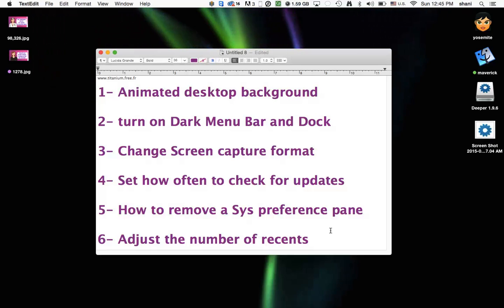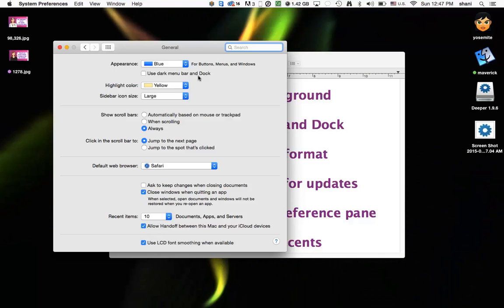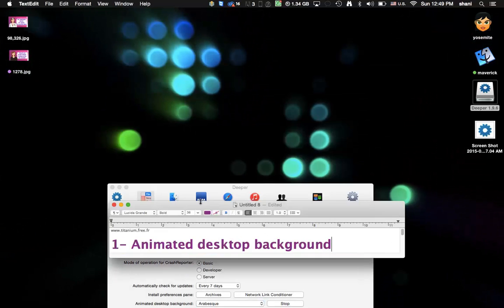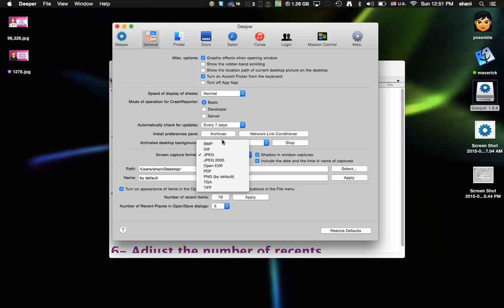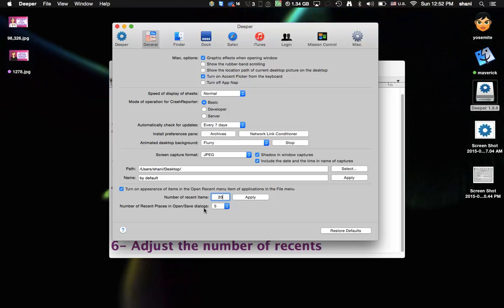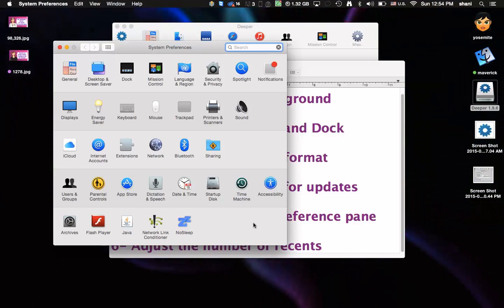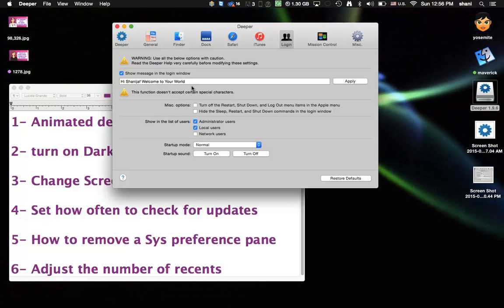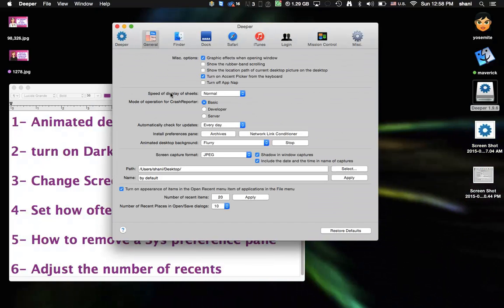6 Cool Hidden Features in Mac OS X Yosemite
Download Mac OS X software here the app is called Deeper

Here are some hidden Yosemite features and an easy way to activate them!

1- Animated desktop background

2- turn on Dark Menu Bar and Dock

3- Change Screen capture format

4- Set how often to check for updates

5- How to remove a Sys preference pane

6- Adjust the number of recents Most Watched Video on this channel

How to Remove ADWARE MALWARE VIRUS on MAC OSX for FREE for iMac, MacBook Pro, & MacBook Air os x yosemite tips Use all these tips at your own risk.